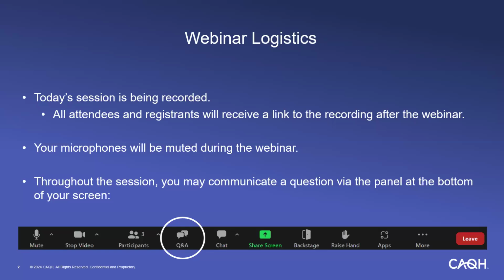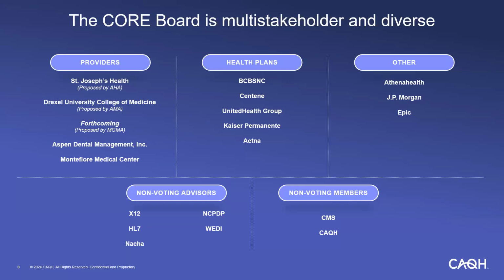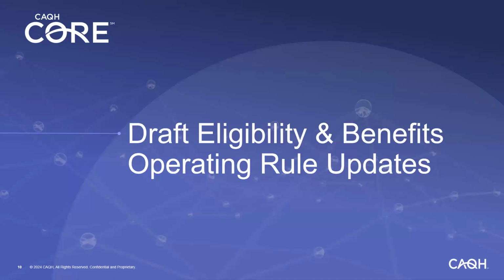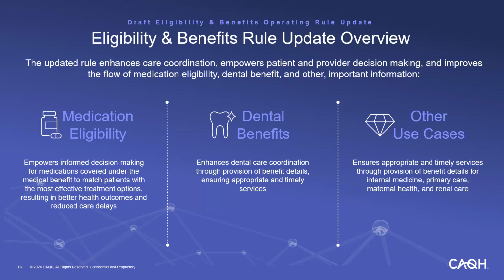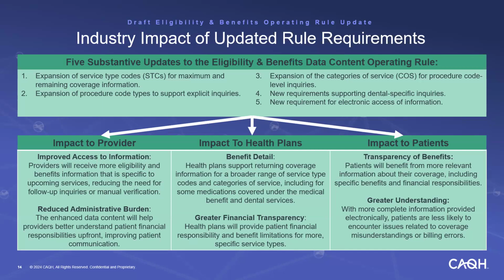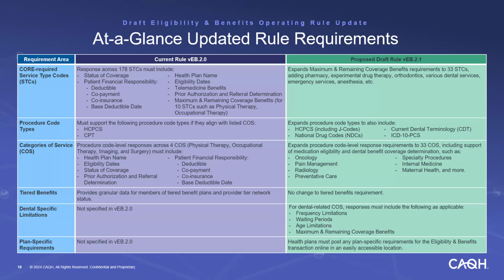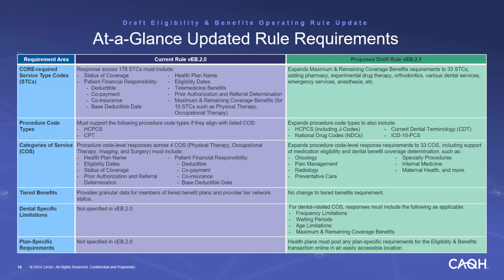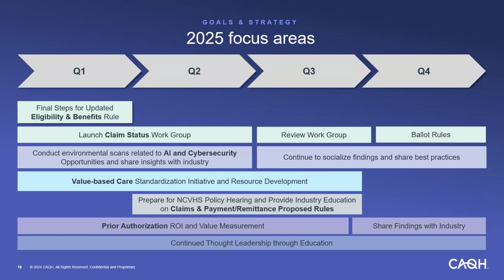CORE Participant Forum